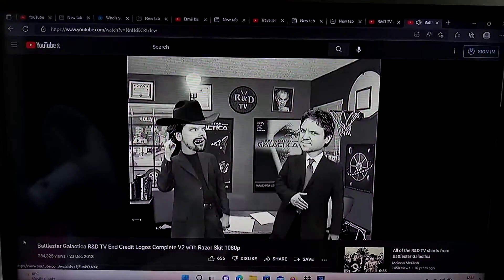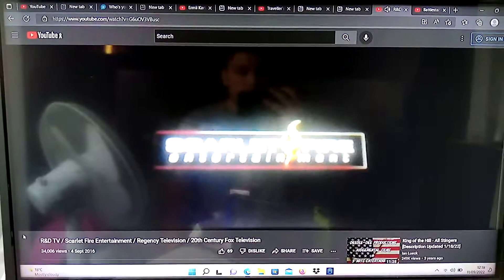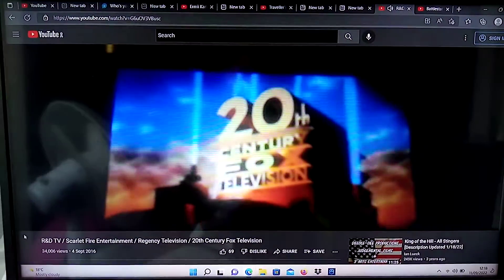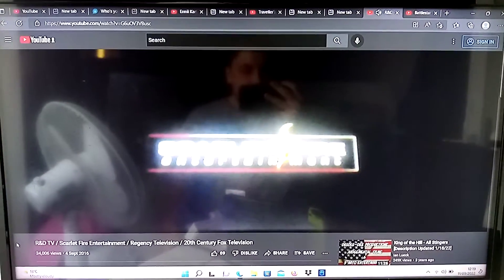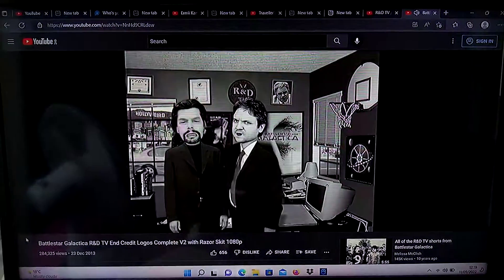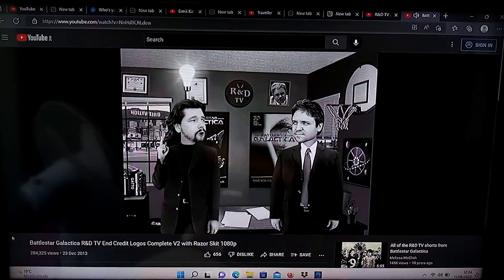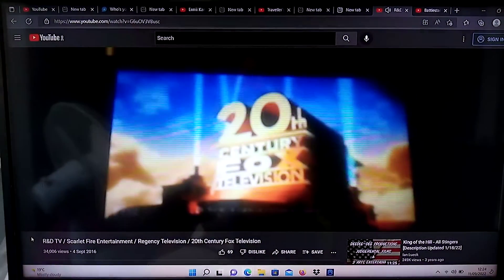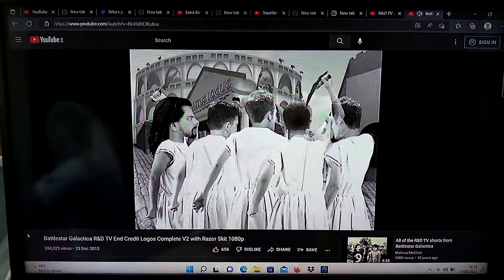R&D TV/Scarlet Fire Entertainment/Regency Television/20th Century Fox Television V3